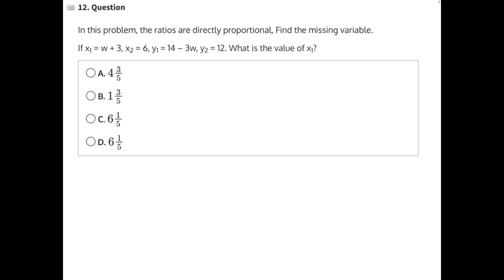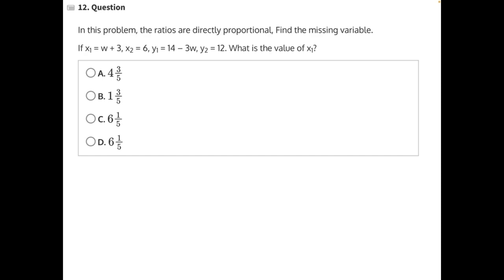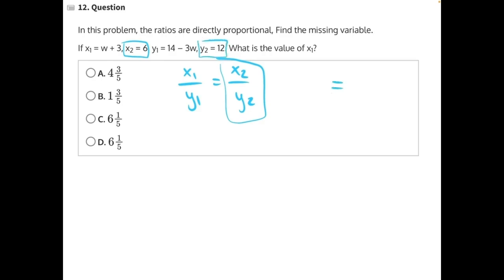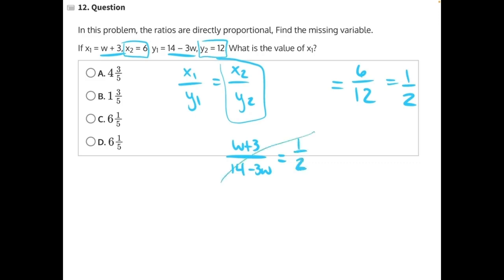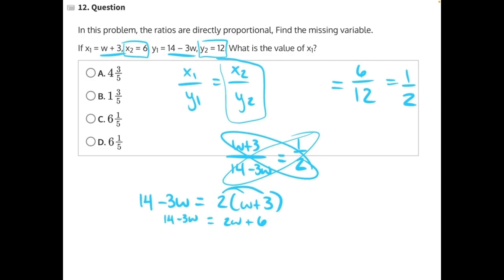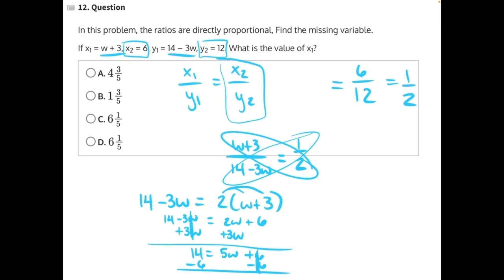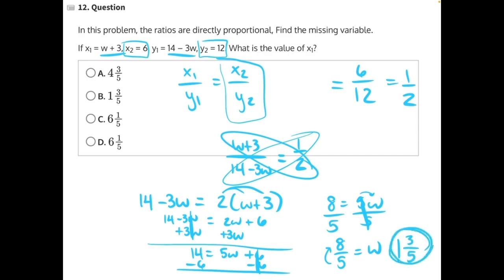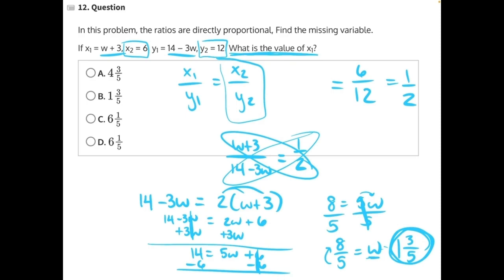Solve Proportions 12 V2